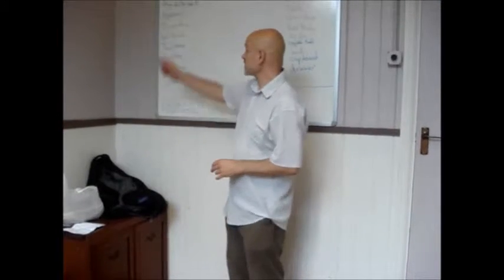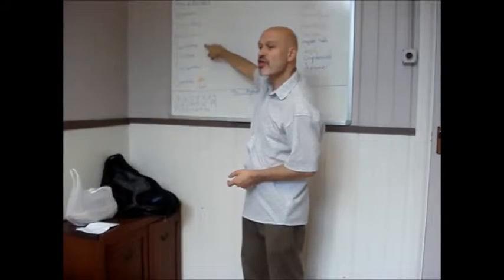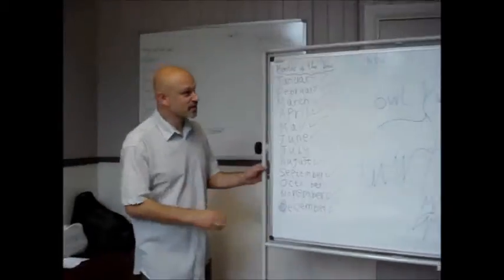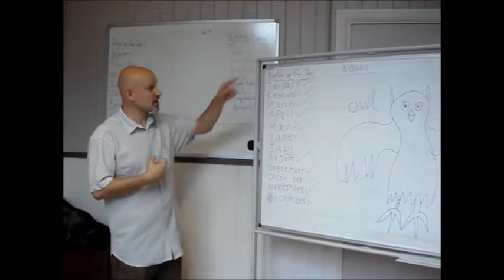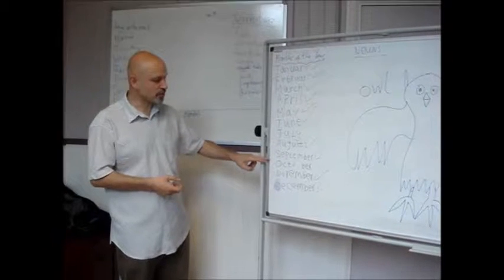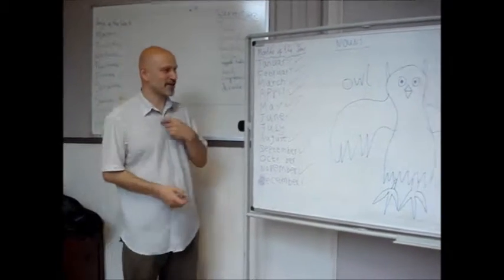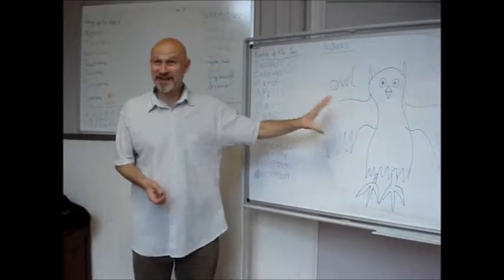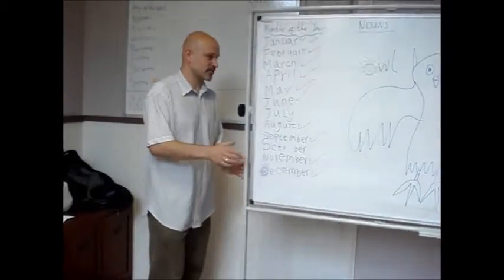Chesham Beginner 1 Categories & Lots of Other Things